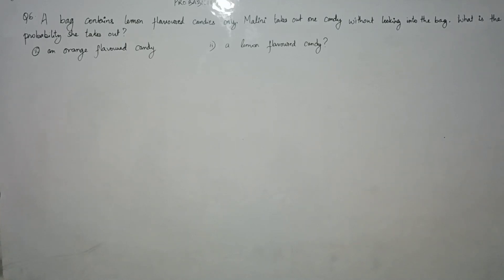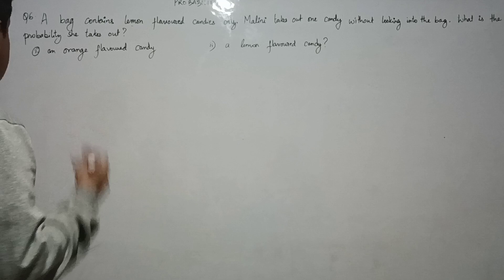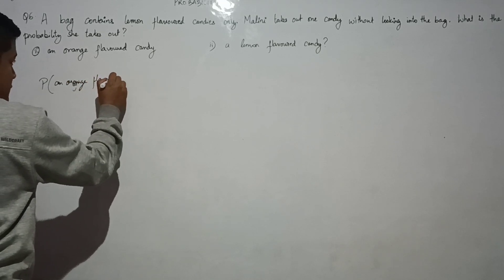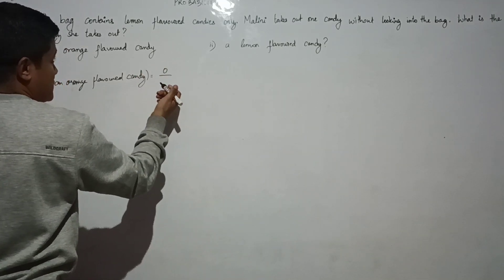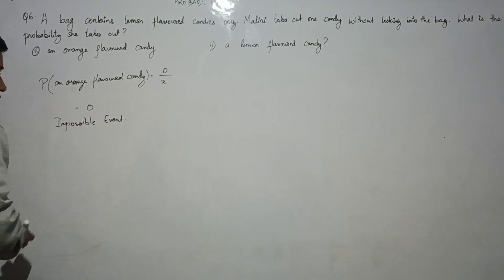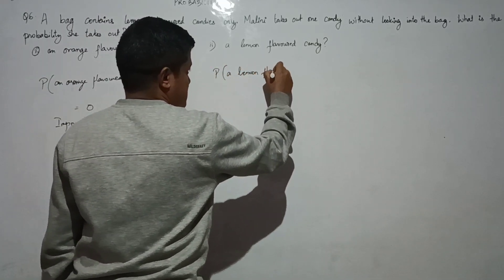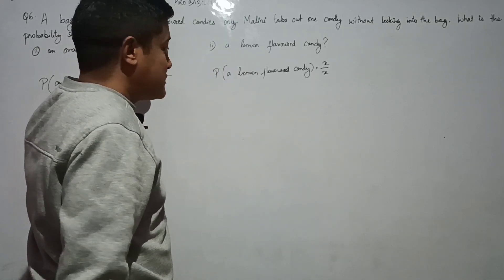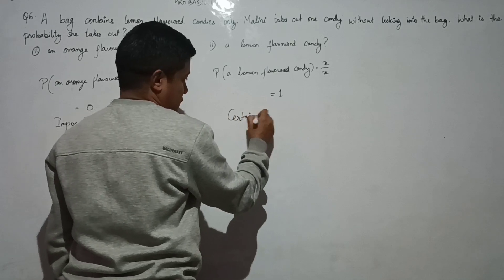Class 10 Ex 15.1 Q6 chapter 15 Probability @Basic Academic Solution